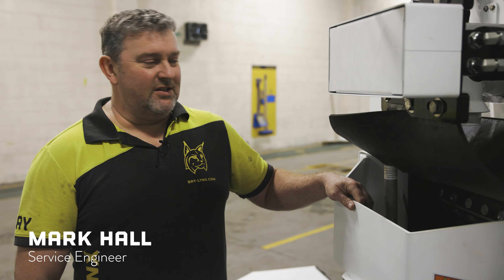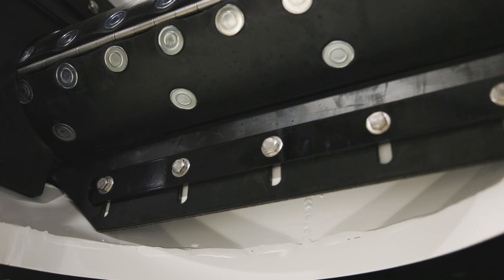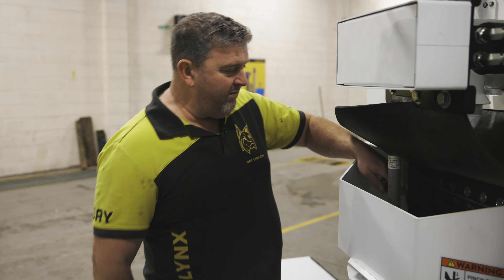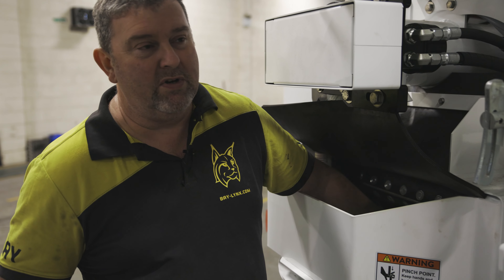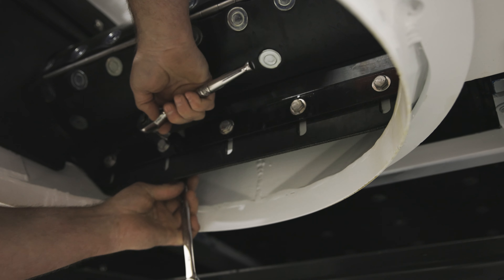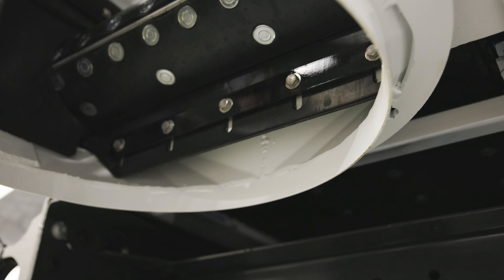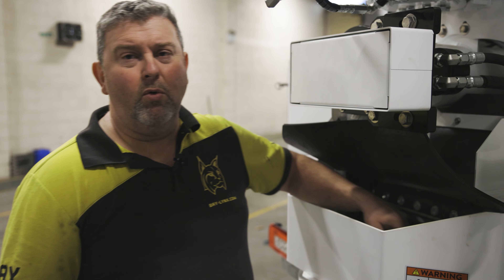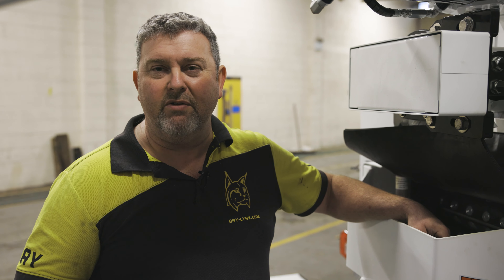Bay-Lynx Technical Support - Belt Wiper Adjustment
Our engineers share with you the best way to keep your Belt Wiper adjusted.